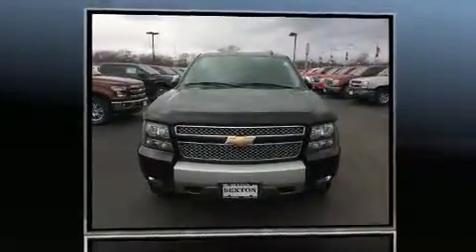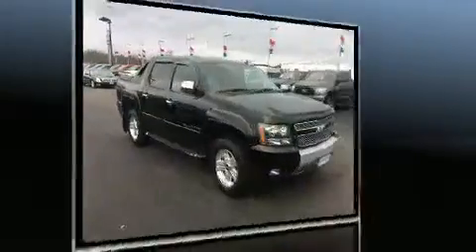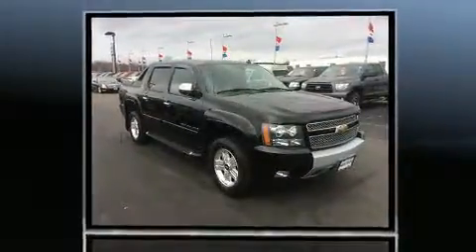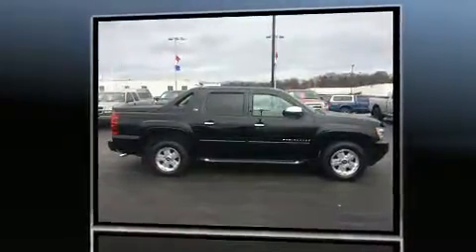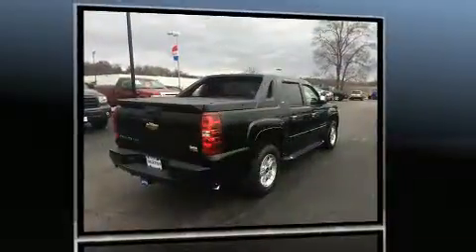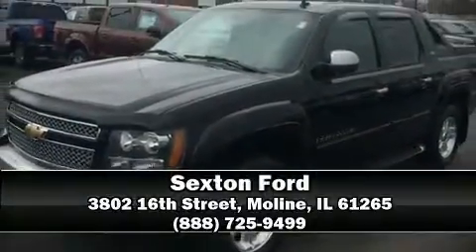2008 Chevrolet Avalanche 1500 LT in Moline, IL 61265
Sexton Ford
3802 16th Street

Introducing the 2008 Chevrolet Avalanche 1500. This 4 door, 6 passenger truck provides exceptional value! It features four-wheel drive capabilities, a durable automatic transmission, and a powerful 8 cylinder engine. All of the premium features expected of a Chevrolet are offered, including: 1-touch window functionality, variably intermittent wipers, an automatic dimming rear-view mirror, a front bench seat, a tonneau cover, an overhead console, and more. Premium sound drives 6 speakers, providing you and your passengers a sensational audio experience. Chevrolet ensures the safety and security of its passengers with equipment such as: dual front impact airbags with occupant sensing airbag, head curtain airbags, traction control, a security system, onStar, and 4 wheel disc brakes with ABS. Various mechanical systems are monitored by electronic stability control, keeping you on your intended path. We'd also be happy to help you arrange financing for your vehicle. Stop in and take a test drive!